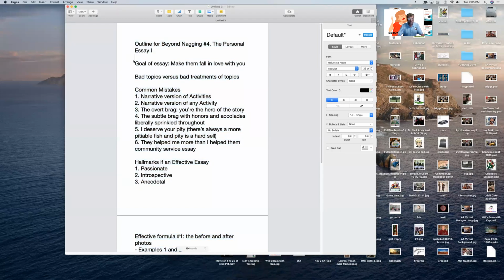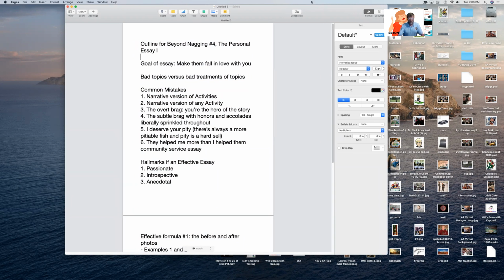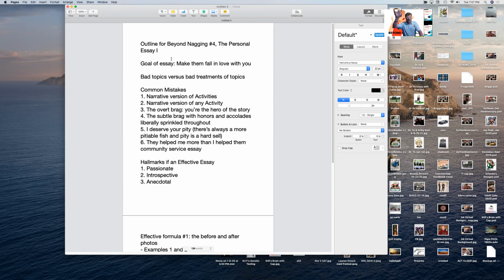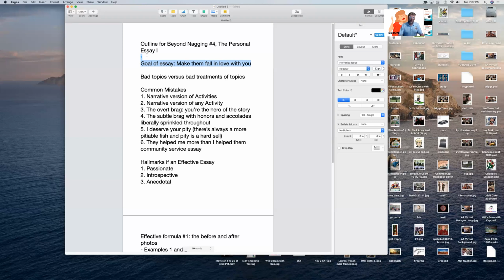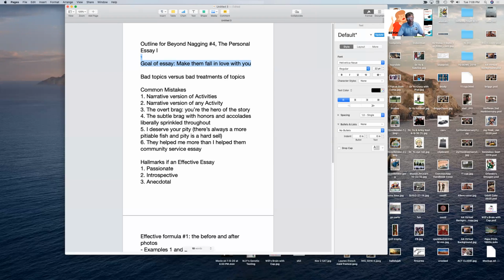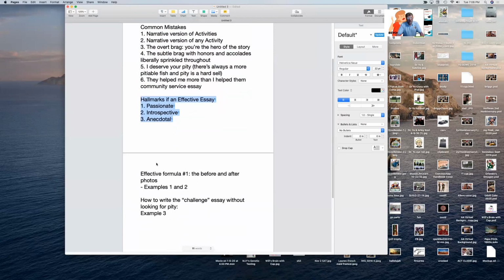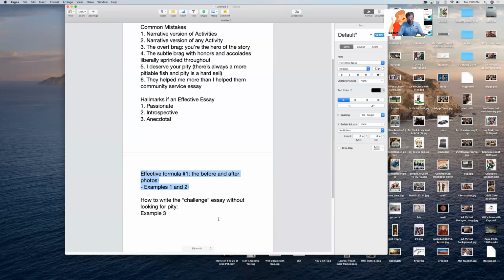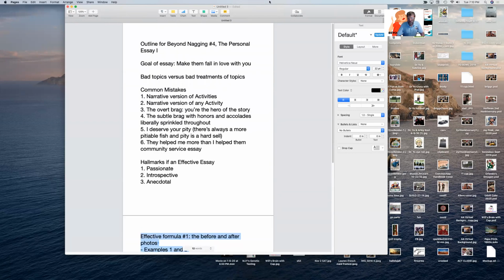Beyond Nagging Session #4-- Personal Essay I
Beyond Nagging: Empowering Parents To Add Real Value to their Kids’ College Applications — FREE! Join Dr. Yo and other caring parents throughout the summer of 2020 on Tuesdays, 7-7:30ET for a new seminar on Zoom designed to help moms and dads of college-bound students understand what’s really important in today’s admissions process so they can best advise their young, budding scholars. Come to one or come to them all; the teacher won’t be taking attendance ;-), and admission is always FREE. Details, including weekly topics